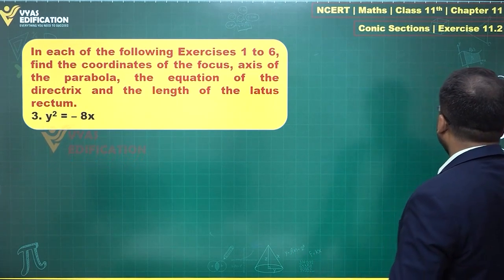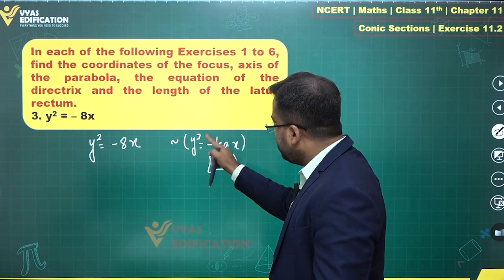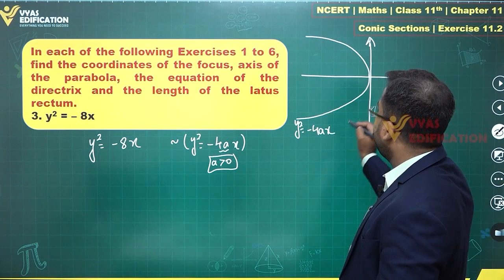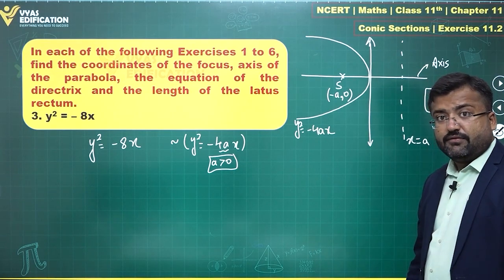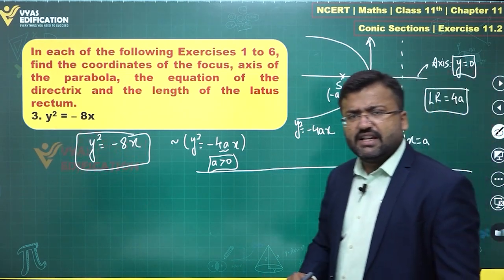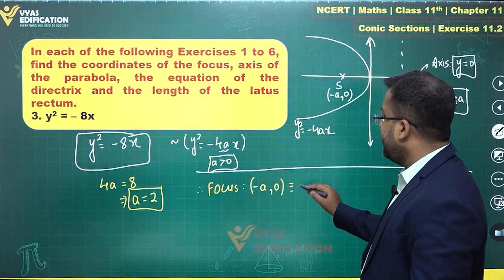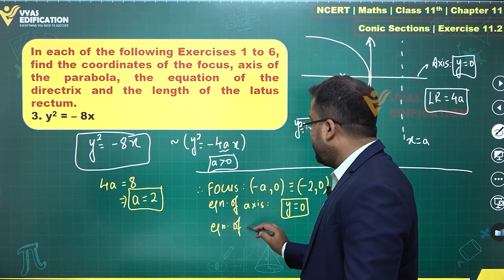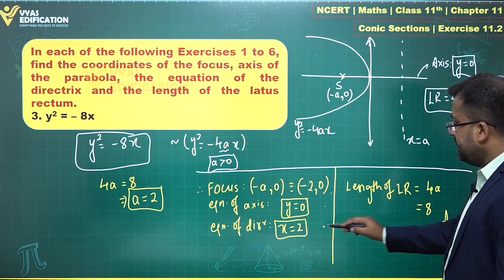NCERT 11th Maths Ch 11 Ex 11 2 Q 3 Conic Section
In each of the following Exercises 1 to 6, find the coordinates of the focus, axis of the parabola, the equation of the directrix and the length of the latus rectum.
3.  y2 = – 8x

12th Passed or currently in 12th  Students - Path Breaker JEE (1 Year online exhaustive course)

For NEET
12th Passed or currently in 12th  Students - Path Breaker NEET (1 Year online exhaustive course)

CBSE Solutions
NCERT Solutions
NCERT 11th
NCERT 11
CBSE 11th
11th Solutions